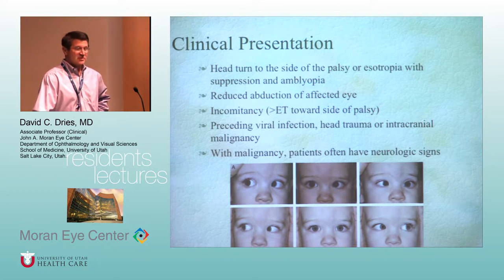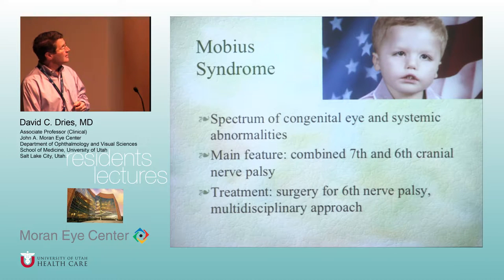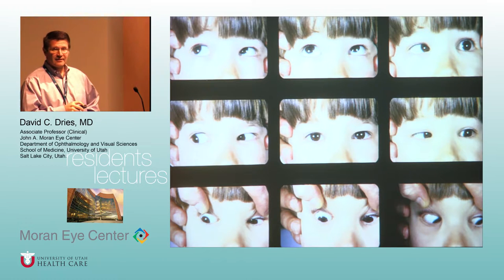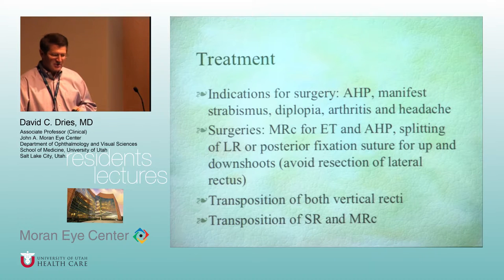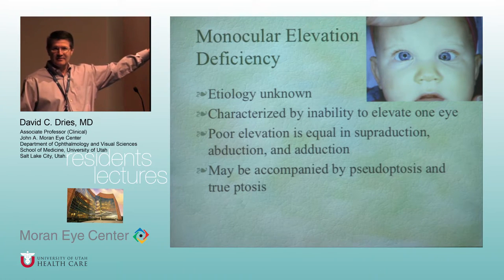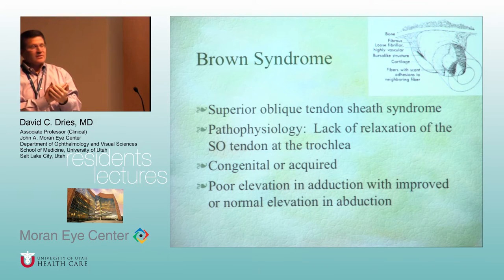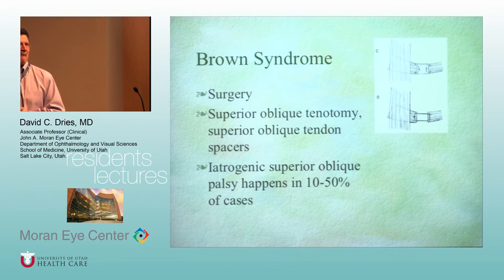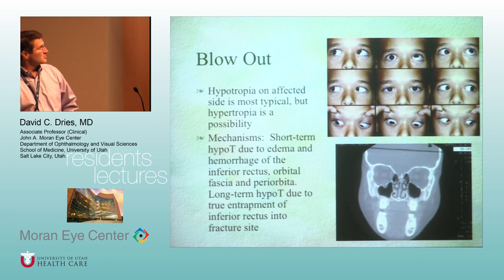Vertical & Special Forms of Strabismus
Title:  Vertical & Special Forms of Strabismus
Author: David C Dries, MD, Department of Ophthalmology and Visual Sciences
Date: 1/05/2017